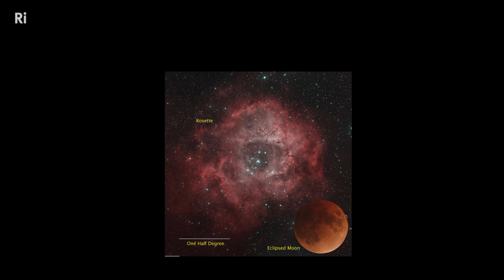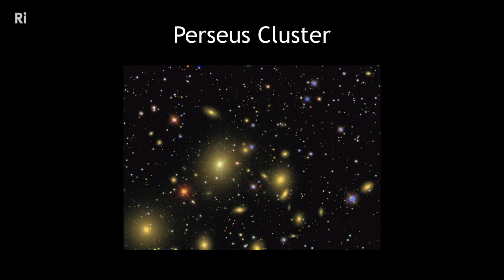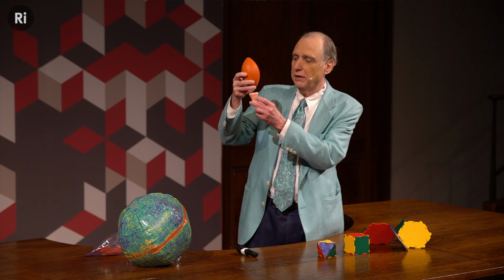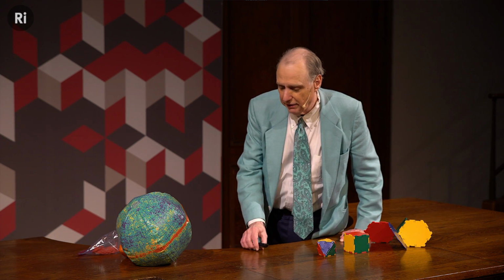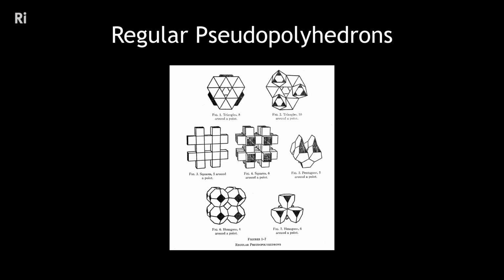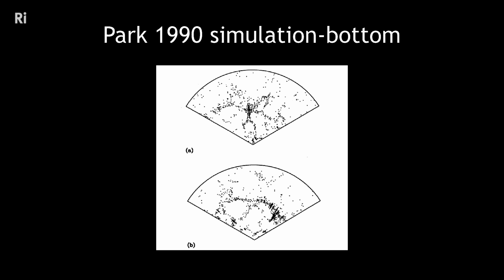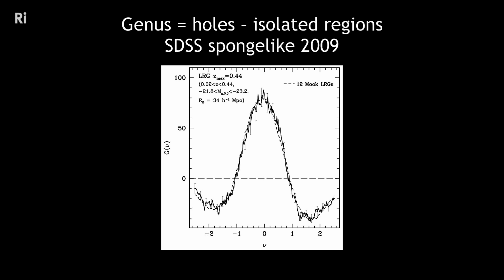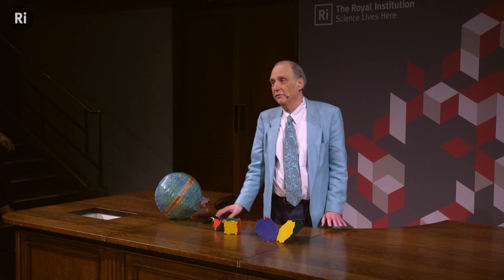The Mysterious Architecture of the Universe - with J Richard Gott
J Richard Gott leads a journey through the history of our understanding of the Universe’s structure, and explains the ‘cosmic web’: the idea that our Universe is like a sponge made up of clusters of galaxies intricately connected by filaments of galaxies.

J Richard Gott was among the first cosmologists to propose that the structure of our Universe is like a sponge made up of clusters of galaxies intricately connected by filaments of galaxies – a magnificent structure now called the 'cosmic web'. In this talk he shows how ambitious telescope surveys such as the Sloan Digital Sky Survey are transforming our understanding of the cosmos, and how the cosmic web holds vital clues to the origins of the universe and the next trillion years that lie ahead.

J Richard Gott is Emeritus Professor of Astrophysical Sciences at Princeton University and is noted for his contributions to cosmology and general relativity.